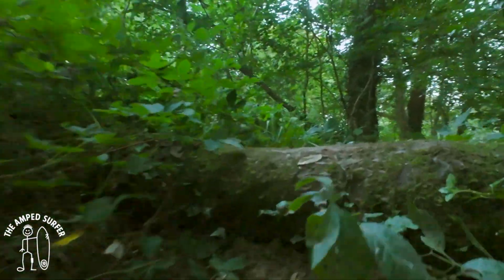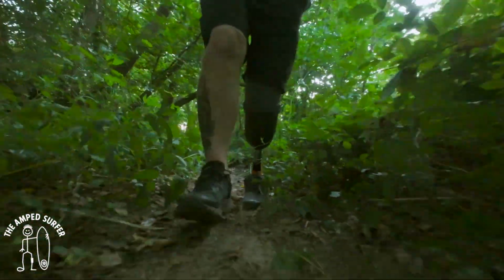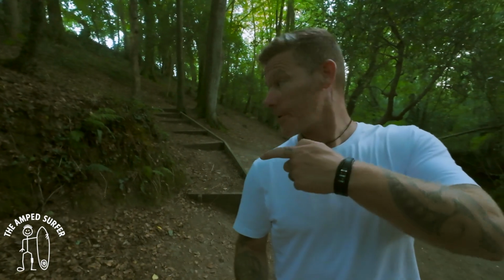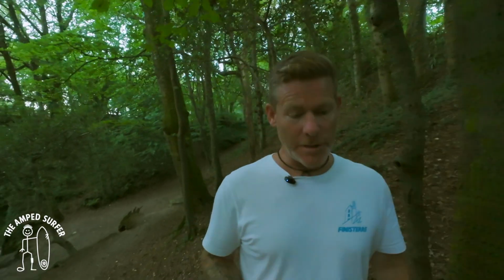5 months post Amputation, can I surf yet?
How did I really get on @thewave, thoughts and feelings, also, surfing on one leg.

Can a regular guy make the British surf team after a below knee amputation?

This is an honest account of what life looks like leading up to my below knee amputation, and the journey back to surfing.
I am going to leave nothing out, so, be prepared to see and hear all the details.

Everything in my life points to Jesus, my family, surfing, and what it's going to take to get back in the water.